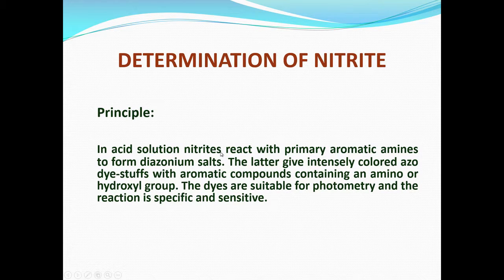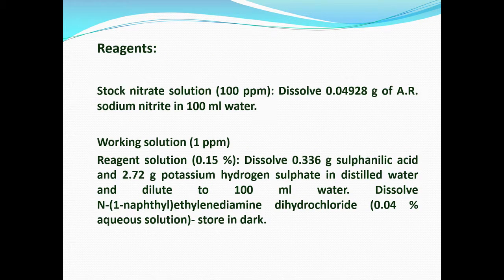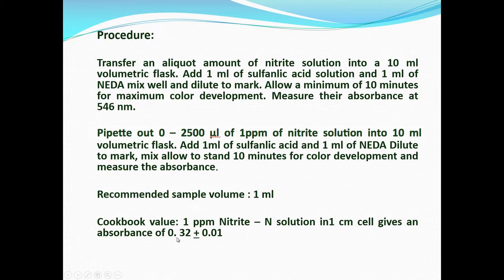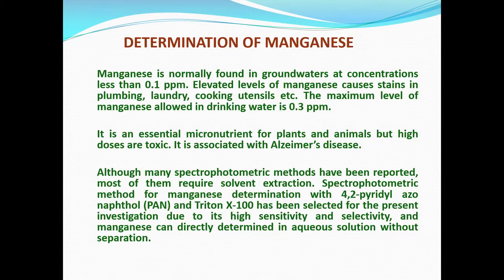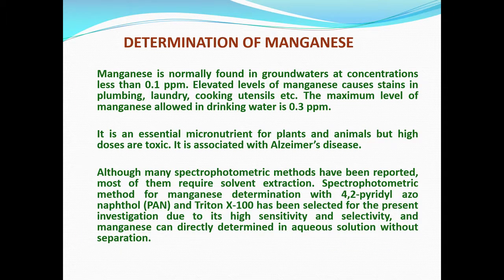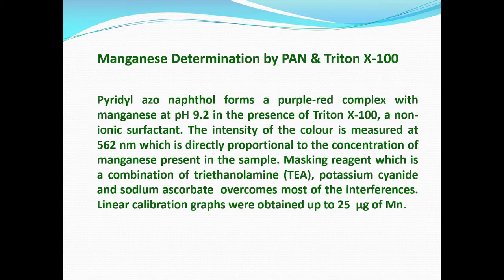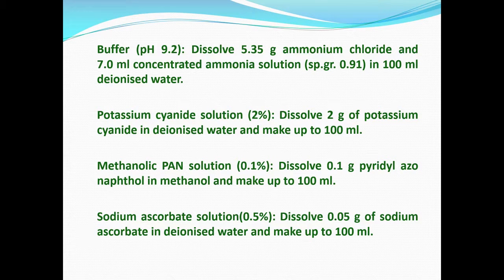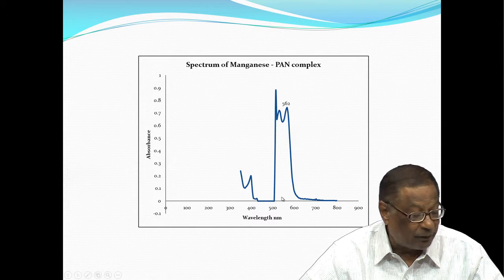Lec36 Nitrite , manganese